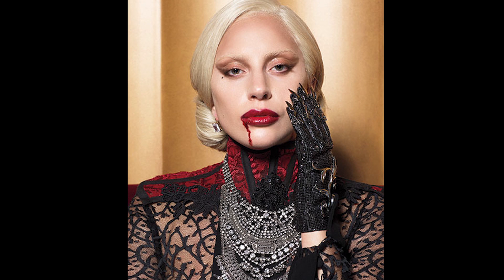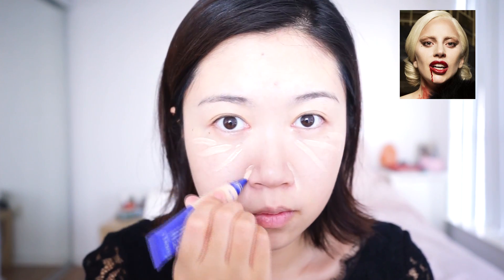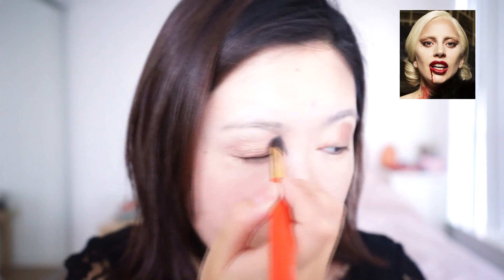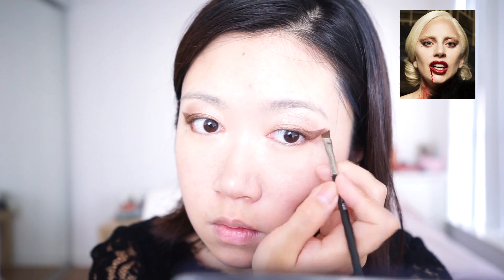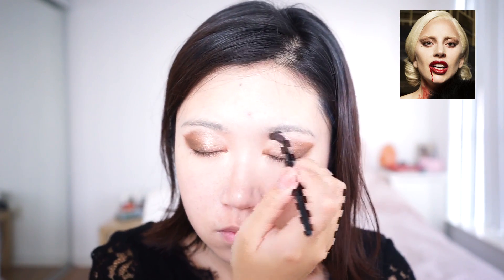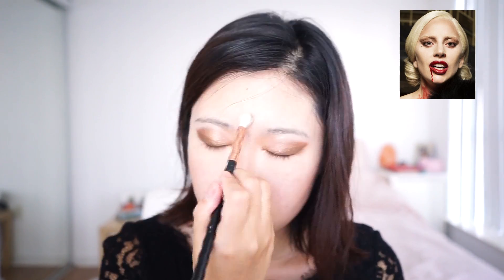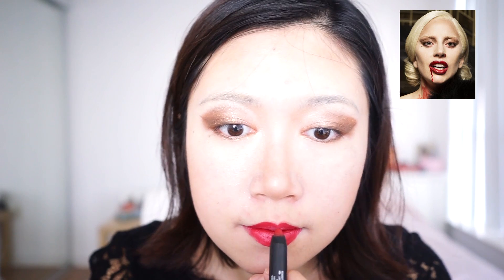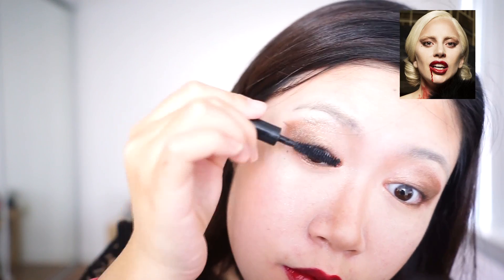Lady Gaga's Vampire Look! American Horror Story Season 5!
Here's a tutorial on the vampire look inspired by Lady Gaga in AHS season 5! A tone-downed version would be great for any fall/winter party look! :)